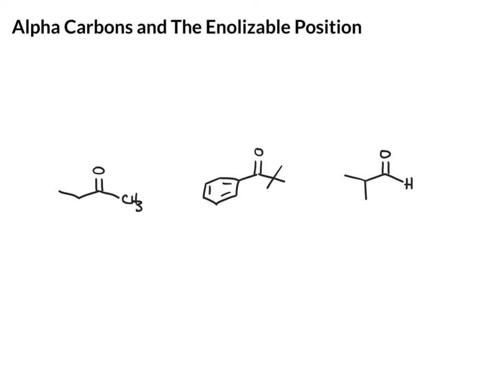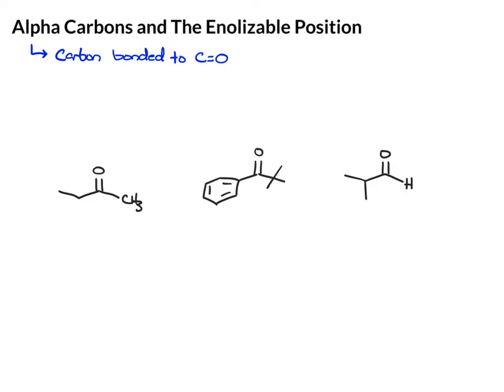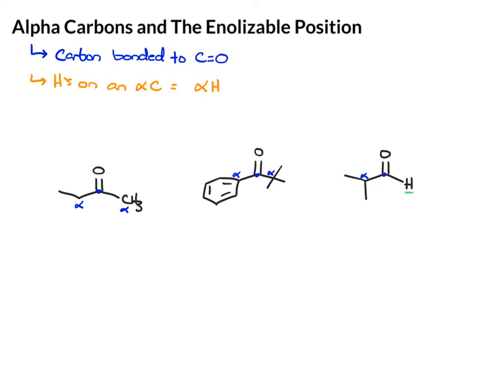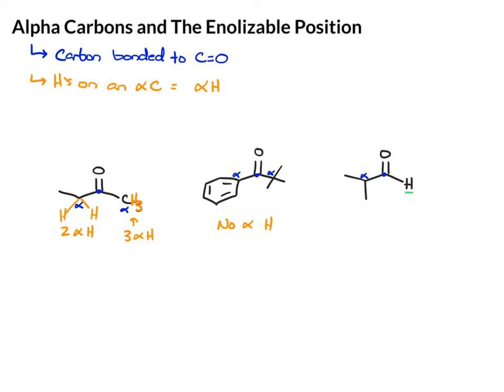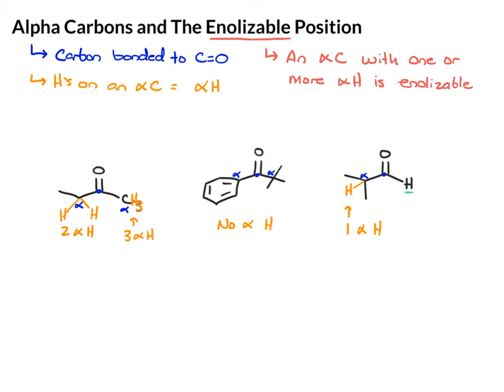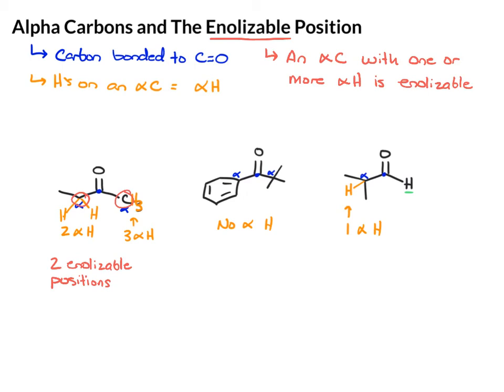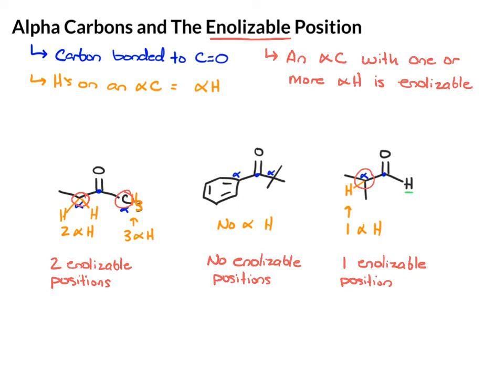Alpha Carbons and the Enolizable Position